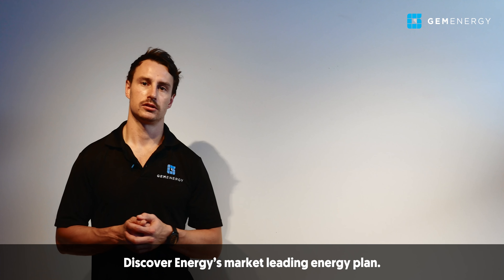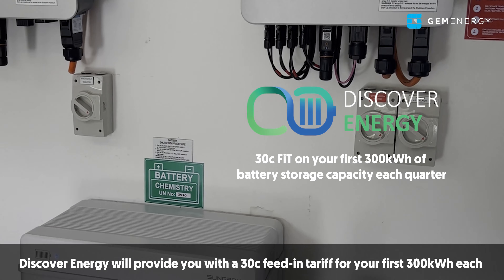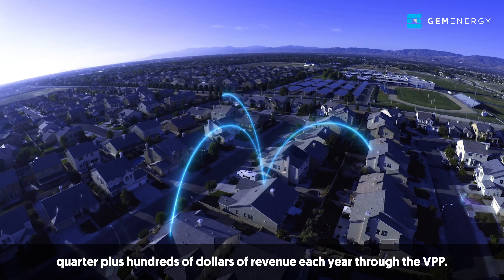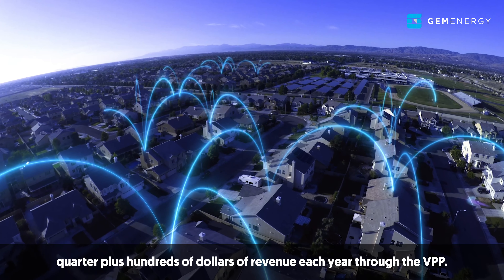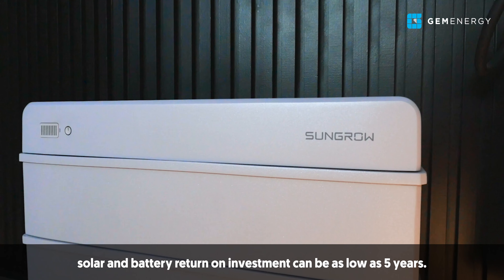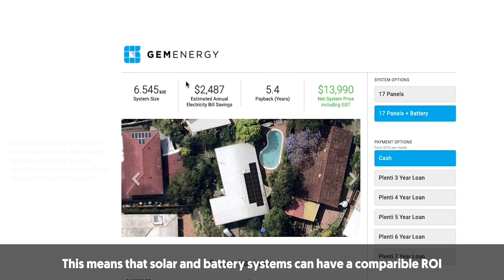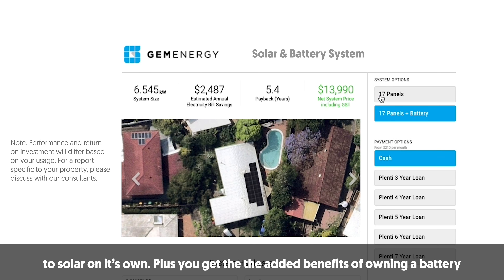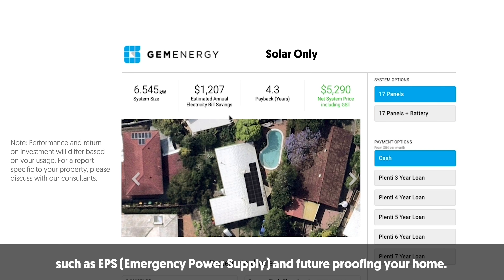Get The Most Out Of Your Solar And Battery System | GEM Energy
Why Now Is The Time For Batteries.

With many homes now using solar as their main source of self-sufficient energy (not needing to draw power from the grid) during the day, there is a greater demand for energy in the evening and into the night. The solution to escape these peak demand events is battery storage.

Join Discover Energy through GEM Energy to receive a market-leading 30c feed-in-tariff for your first 300kWh of export every quarter and enlist your battery to earn hundreds in passive VPP revenue every year!